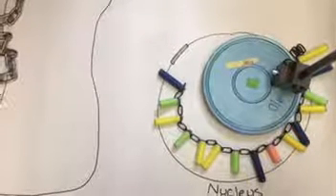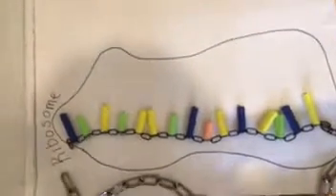Stop Motion Movie: DNA